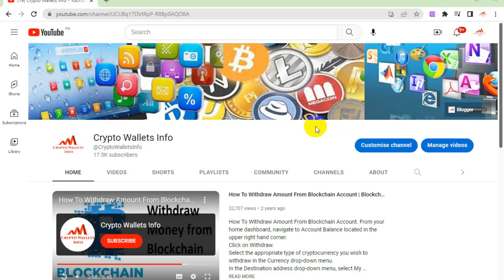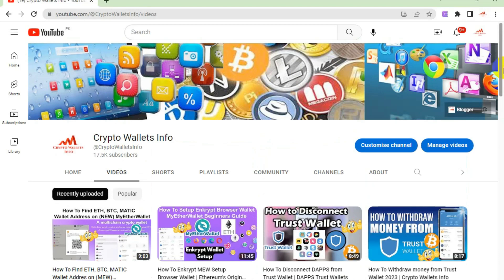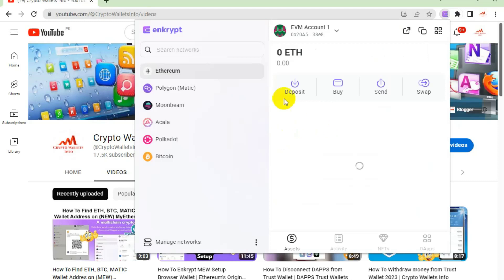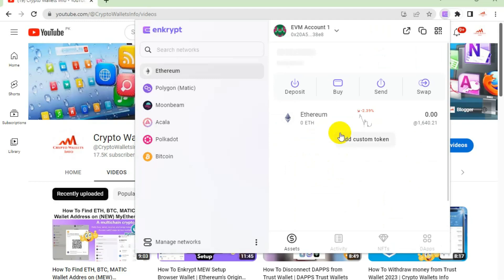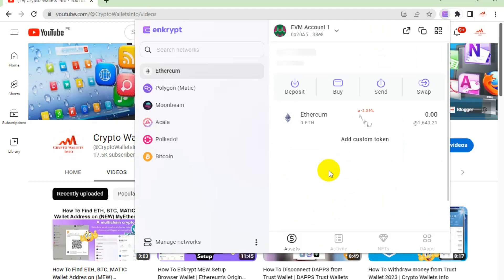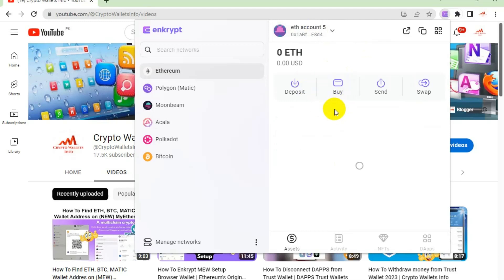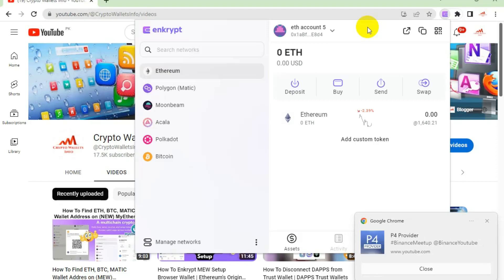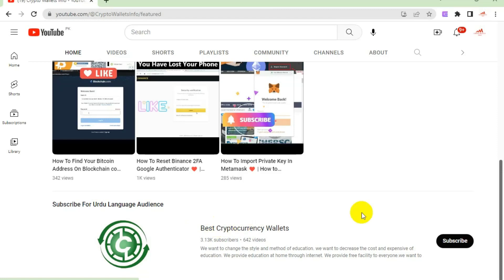How To Create Multiple Account in MYETHERWallet (MEW) | ETH Wallet Info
How To Create Multiple Account in MYETHERWallet (MEW) | ETH Wallet Info. MyEtherWallet. Ethereum's Original Wallet. A multichain wallet in your browser by MEW.

Enkrypt is an extension for easy access to the world of web3. Interact with Polkadot, Ethereum, Bitcoin and beyond - all directly in your browser. An open-source and non-custodial wallet that tracks no data, leaving you in complete control of your assets!